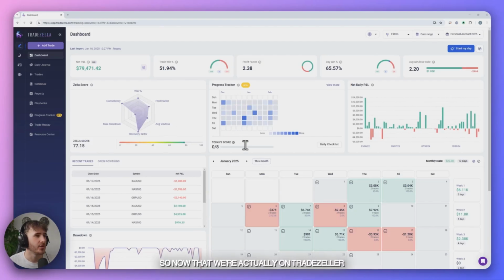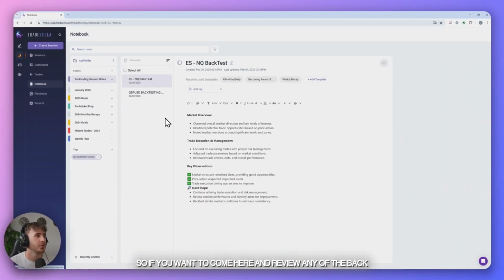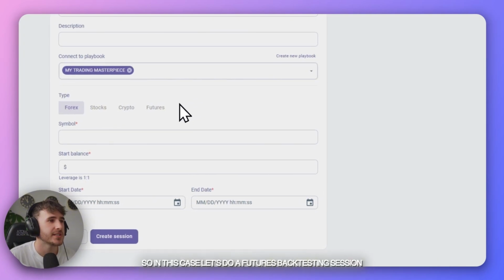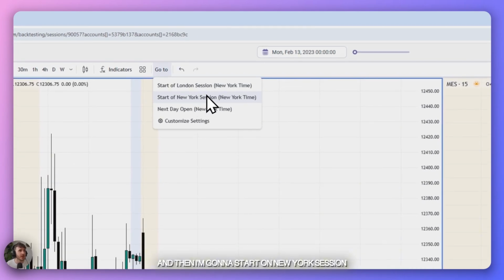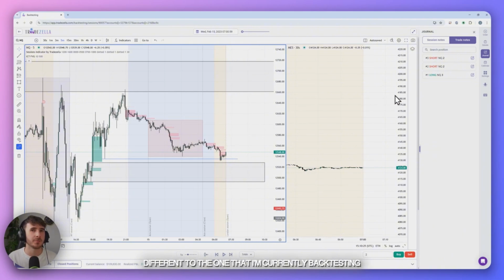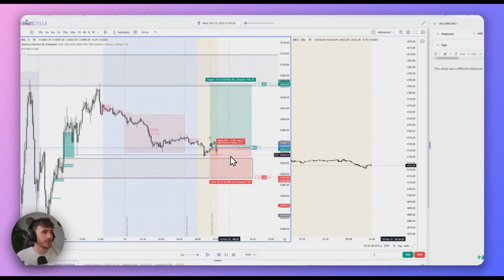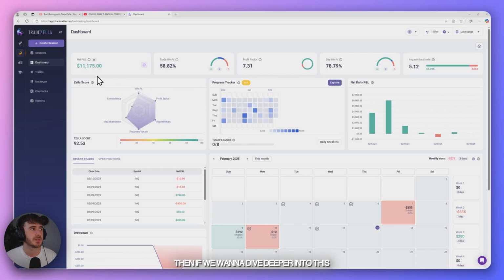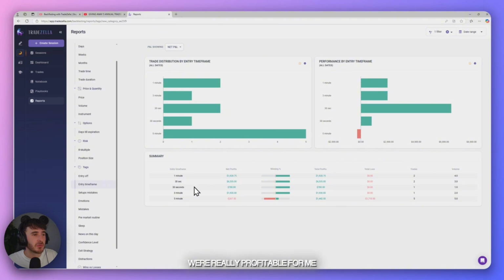Ultimate Guide To BACKTESTING | Step by Step on TradeZella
In this video, we break down how to use TradeZella to backtest your trades, spot patterns, and optimize your decision-making. Backtesting is the key to refining your strategy and improving your performance.

Chapters:
0:00 Introduction
0:30 Why you should Backtest
1:34 Backtesting walkthrough
4:35 Set up your Backtesting session
10:30 Ending your Backtesting session
10:55 Analyzing your Backtesting results
13:00 Apply it your trading